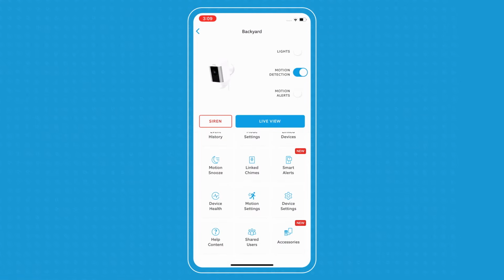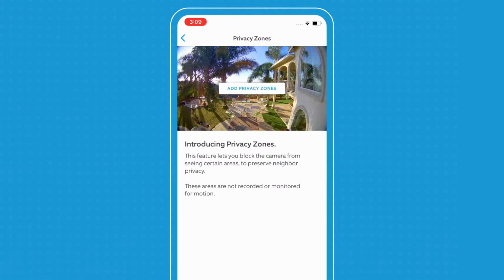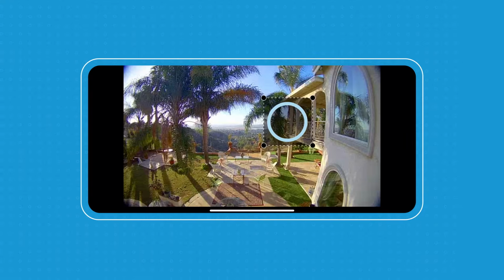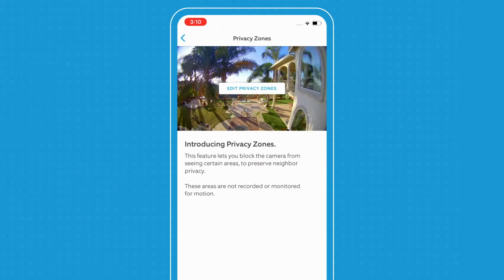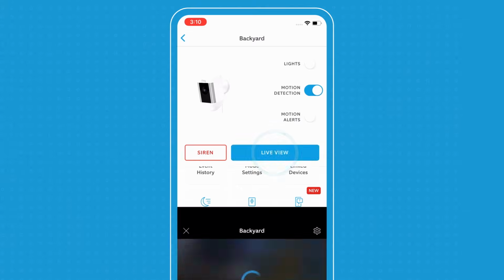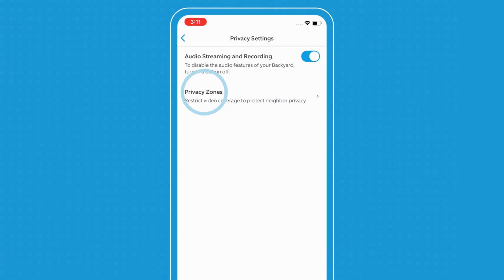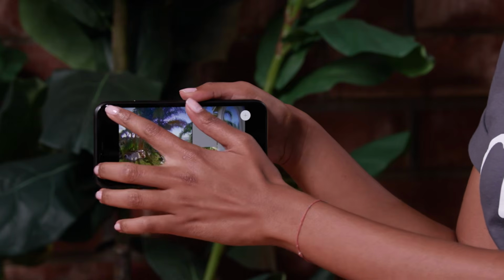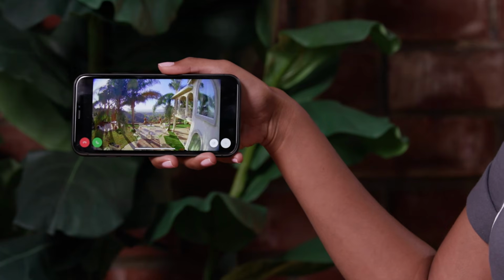How Do I Set Up a Privacy Zone? | Ask Ring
Your privacy is important to us and we know it’s important to you. Privacy Zones allows you to determine what is off limits in your Ring devices field of view. Watch as Sitara shows us how easy it is to set up a Privacy Zone.

0:00 Start
0:16 How To Set Up A Privacy Zone
1:00 How To Delete Your Privacy Zone

Ring provides effective, affordable whole-home security that works together to give you peace of mind. Upgrade your home security with Ring video doorbells, smart lighting, an alarm system, and more. And review, save, and share your Ring videos anytime with a Ring Protect Plan. So no matter where you are, with Ring you’re always home. Check out the full line of Ring smart home security products at ring.com.